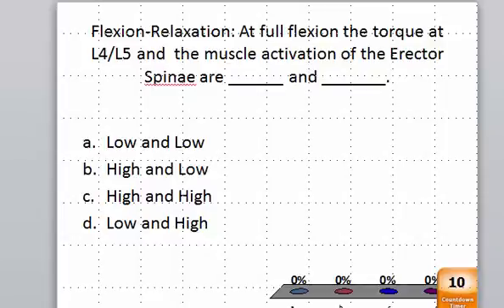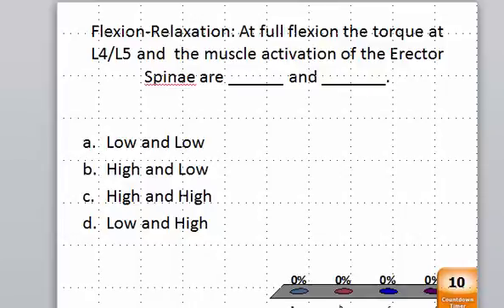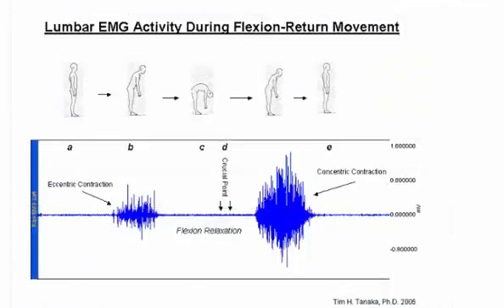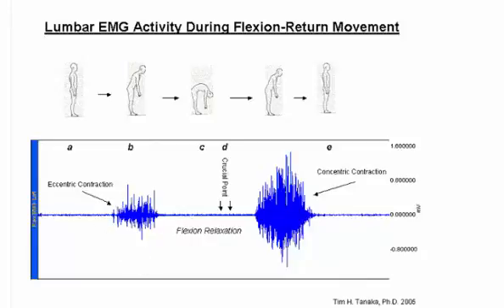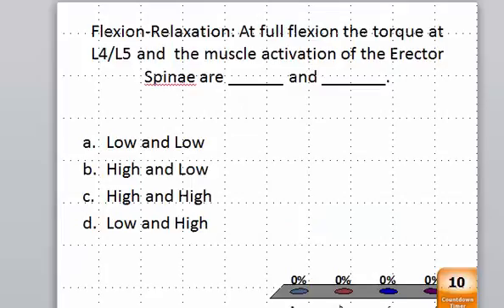FlexionRelaxationLumbarSpine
Electrical Silence (no EMG recordings) at full lumbar spine flexion